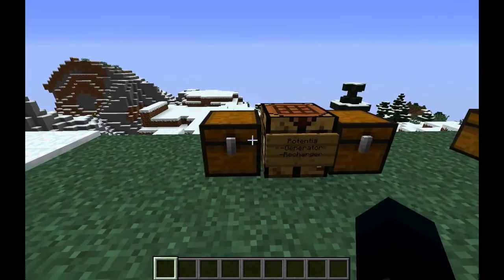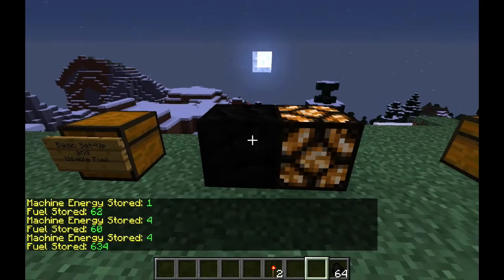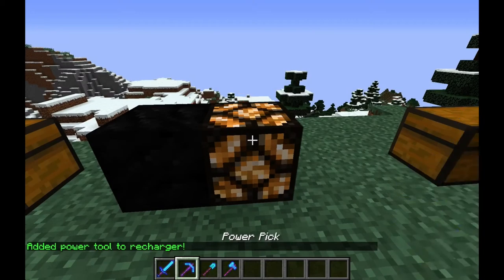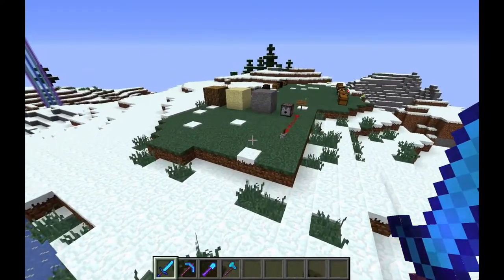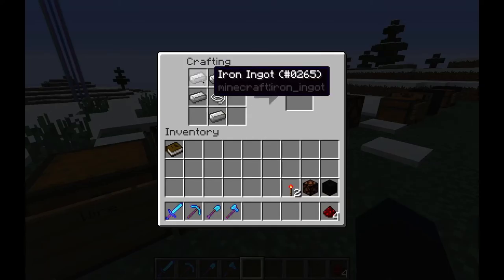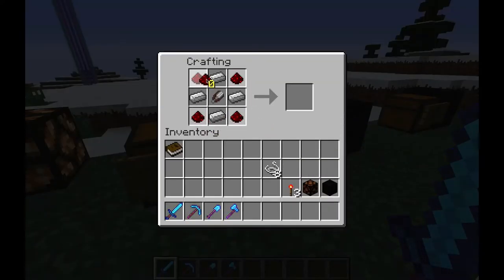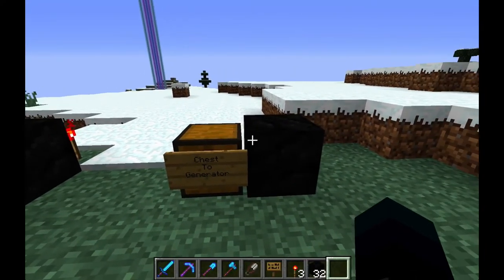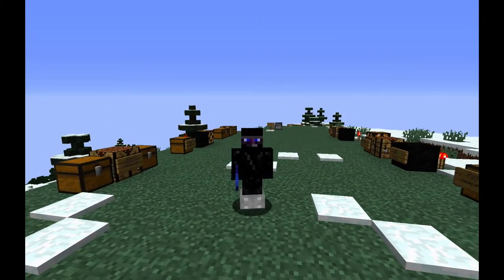Potentia v1 0 0 Showcase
Today we have yet another awesome plugin showcase!!! Potentia v1.0.0 adds new power tools and an energy system to power them! Huge props to the plugin author Flibio.